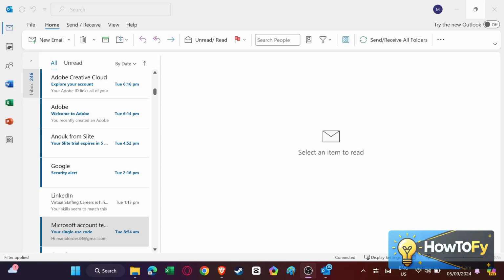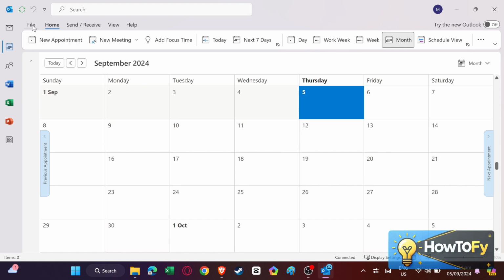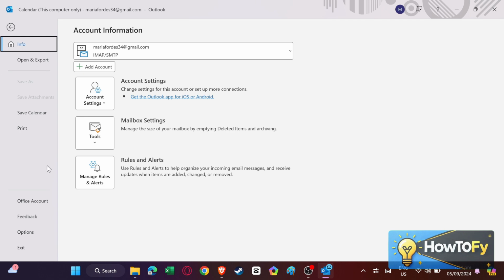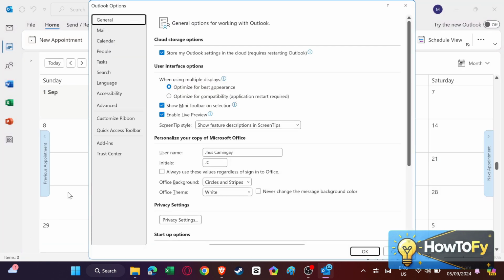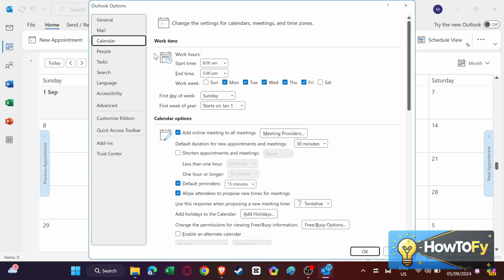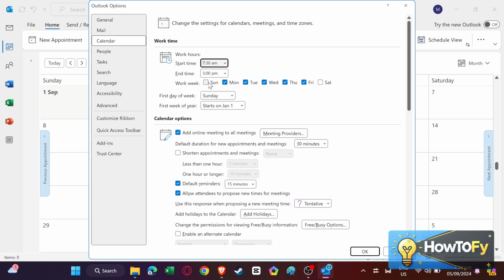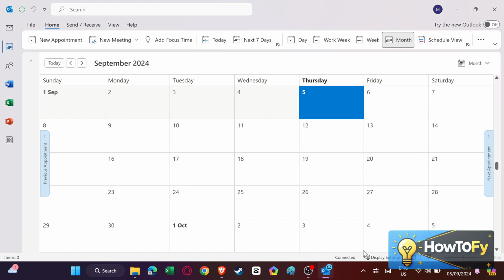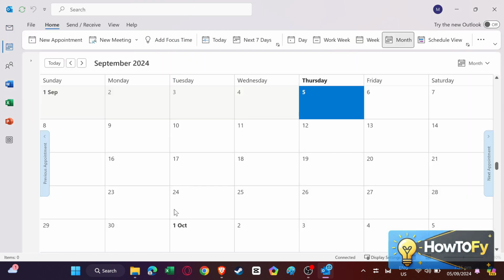How To Change Work Week And Working Hours Of Calendar in Outlook Office 365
In this comprehensive, step-by-step guide, I've provided the guidance you need so you know how you can change the work week and work hours in your outlook calendar.